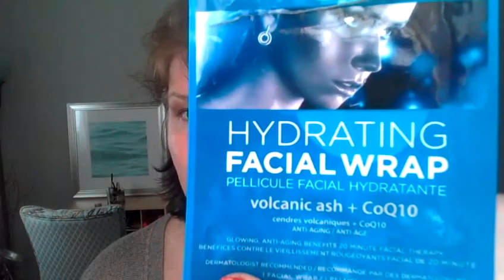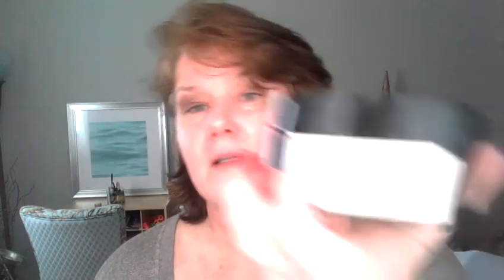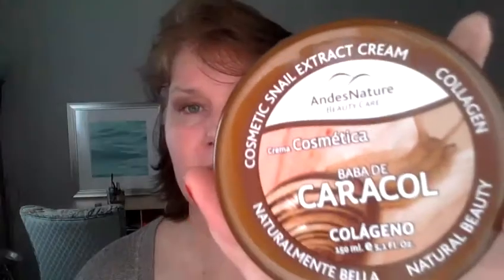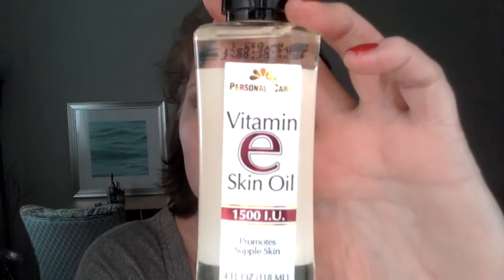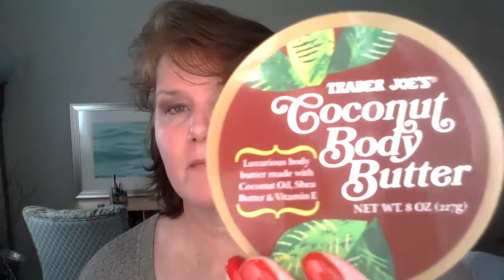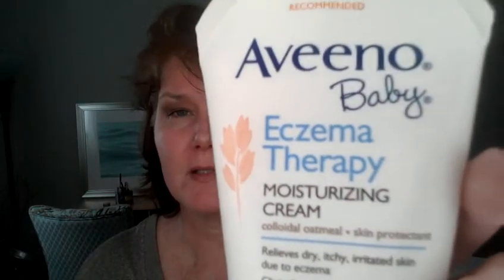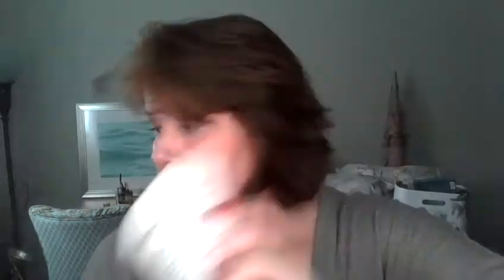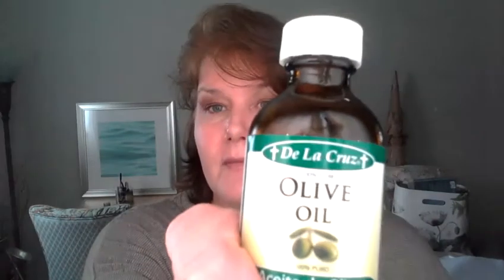Winter Care Part One Initial Impressions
Loving the skunk stripe at my crown

Merle Norman Toner-On the fence
Green or White Tea Compress-Great way to calm down your skin
Marc Anthony High Lites
Dr. Jart Ceramidin Gel Pac Facial Mask-Good
Forever Luminous Mask-Good
Invisible Eye Makeup Remover-Very Gentle, won't remove Maybelline Tattoos
Eucerin Skin Calming-Great
Aveno-Not Bad
OIl of Olay Sensitive Skin Cleansing Wipes-Not Bad
Jo Malone Body Butter-Nice but not worth the money
Caracol Snail Extract-Very Interesting
Juice Organics-Like alot
Dr. Jart Ceramidin-Love it
Airborne-Great Didn't get a cold all season
Coldeeze-Great Didn't get a cold all season
Aquaphor-Surprisingly good even with the Lanolin
Vitamin E Oil-14,000 units, Jason is the best and the best Value
Trader Joes Vitamin E-Unknown Units, Good, but Jason is a better value and thicker
Elizabeth Arden 8 Hour Protect-Holy Grail
Naked Bee-Real Nice
Amlactin-Smells, works, stings though
Cera Ve Am and PM-Real Nice
Pompiean Grape Seed Oil-Have to rub it in, great value
Gold Bond Ribbons-Good Product-Gimmicky though
St Ives-Nice
Ivory Soap-Nice
Coconut Oil-Whatever
Zinc Assay-Works for me
Aveno-No opinion yet
Bio Oil-surprising, did not irritate me
Urban Decay B6-What a I crazy it prevents oil
Olive Oil-I prefer vitamin e